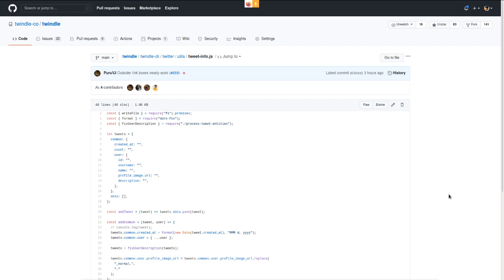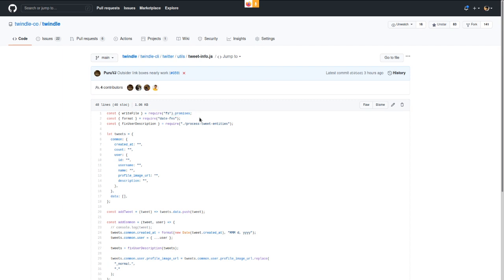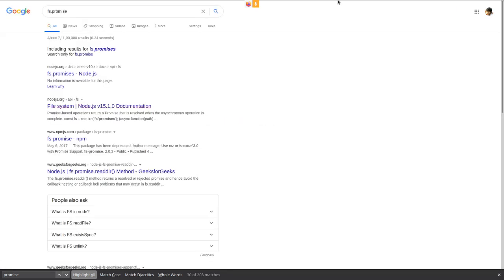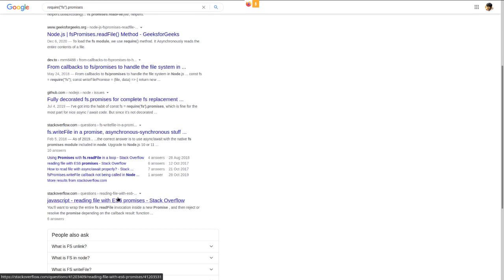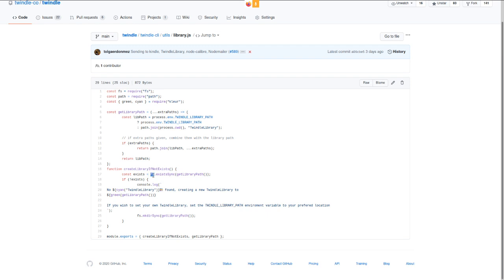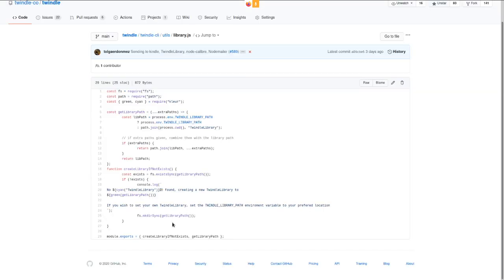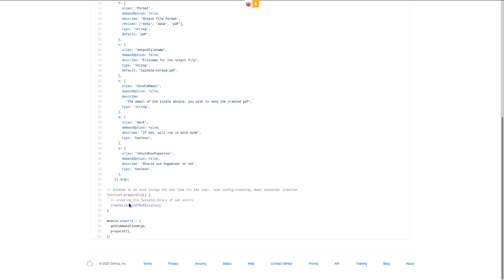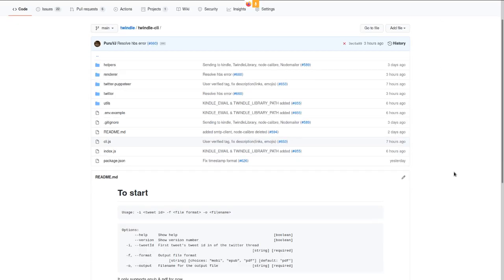Javascript doubts clarification with Trombley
In this video Kenny takes questions from Trombley about some javascript concepts. We try to understand what is require(), what is module export, why there is fs.promises, how to read documentation, how everyone gets stuck always, what is the library creation code, etc.

Sorry for the poor audio clarity from my side :(